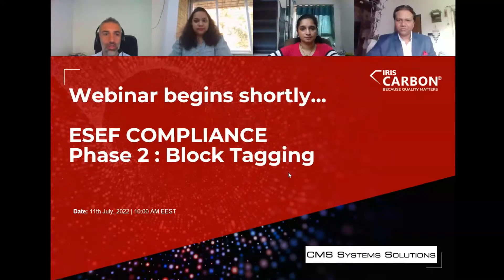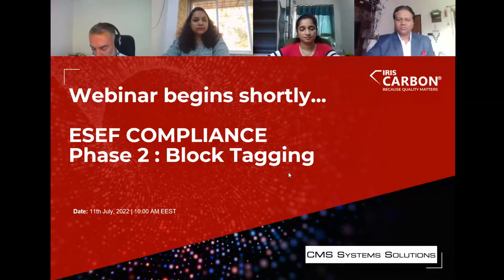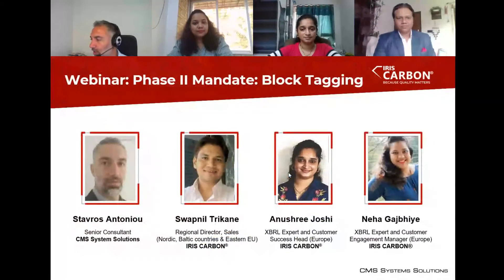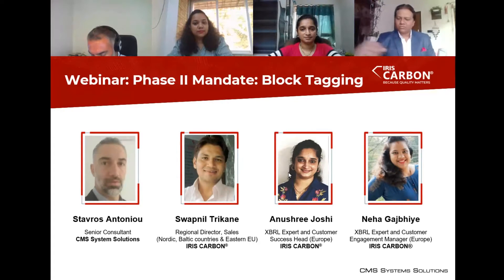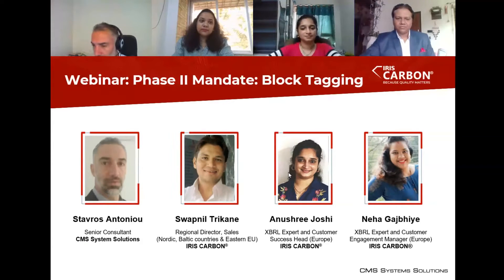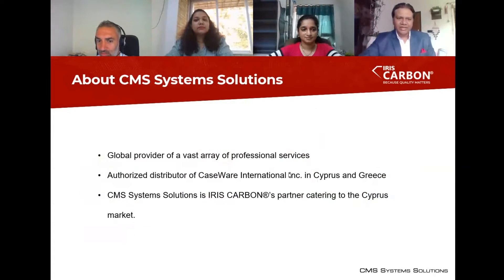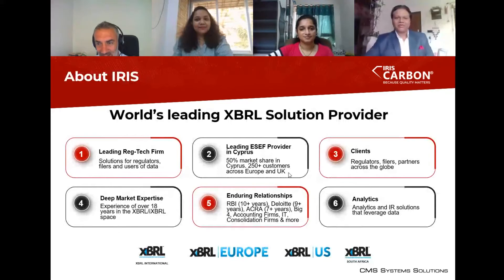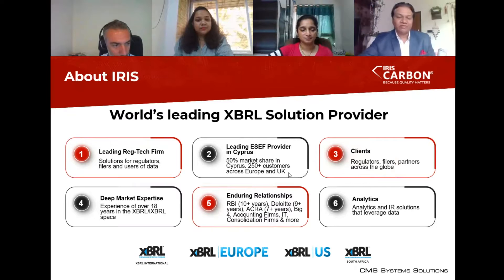ESEF Compliance Phase II Block Tagging | An IRIS CARBON® Webinar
IRIS CARBON® webinars present "ESEF Compliance Phase II Block Tagging. This webinar will introduce all ESEF filers to the latest block tagging requirement from ESMA. With this webinar, you can learn all about block tagging, how to simplify the same, and comprehend the changes in detail.

If you are interested to discover more about ESEF Block Tagging,

The video is about ESEF Block Tagging information but also tries to cover the following subject:
-ESEF iXBRL Reporting
-ESEF iXBRL Tagging
-ESMA ESEF Reporting
Our channel has other related videos regarding ESEF iXBRL Reporting, ESEF iXBRL Tagging, and ESMA ESEF Reporting.
If you were searching for more information about ESEF iXBRL Reporting or ESEF iXBRL Tagging, did this video help?